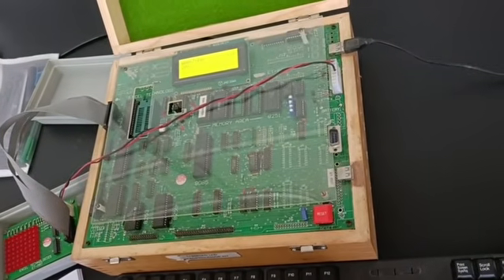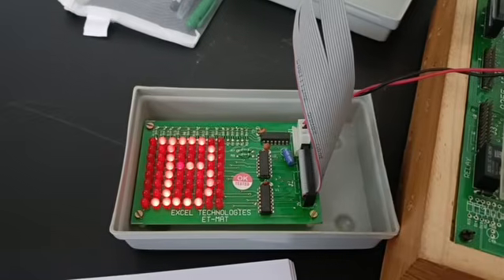LED Matrix Interfacing Module | Displaying A B C in loop using LEDs and 8085 Microprocessor Kit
Don't they look like Diwali lights!!!🚥🎆🎇

In this activity :
✅ LED matrix interfacing module is connected to 8255-1 port connector of kit using 26 pin flat cable
✅ Pin no. 1 of kit connector it connected to pin no. 1 of module
✅ Required program is fed and executed

What we see is that :
🔎 the matrix glowed up in the pattern set up by me using opcodes
🔎 changing any opcode to change the pattern stops the power to all the LEDs altogether

While performing this activity
⚠️ make the connections properly
⚠️ double check your code before executing it